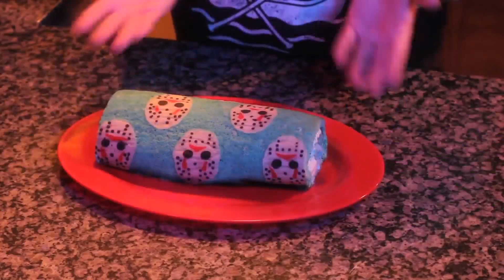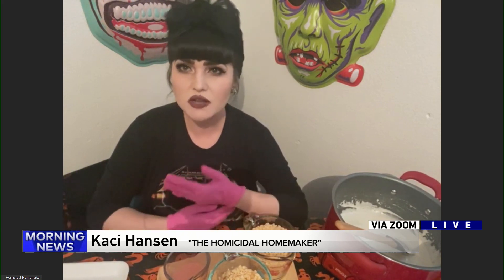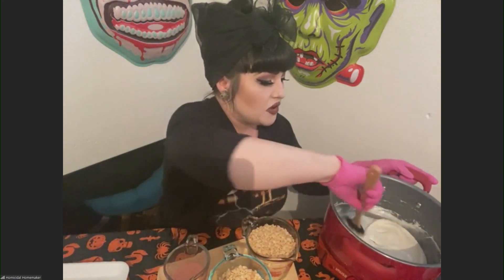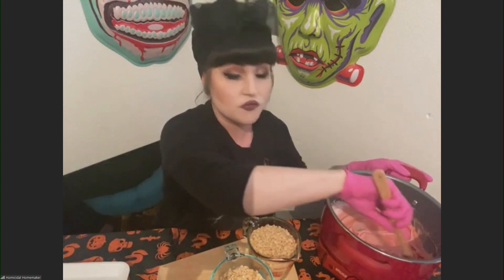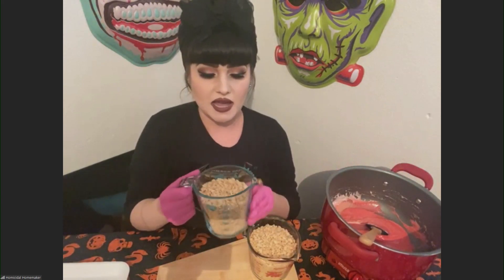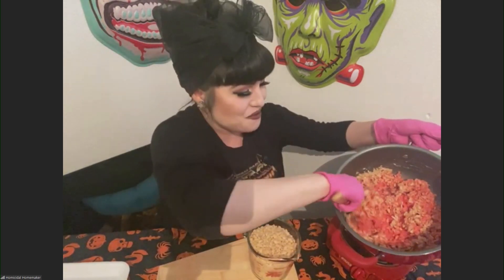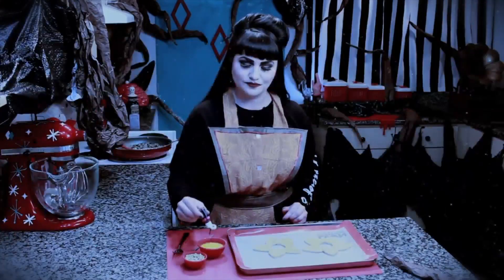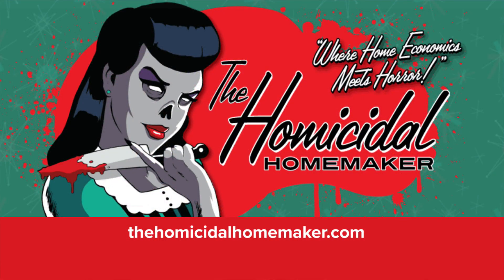The Homicidal Homemaker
Treats for Halloween